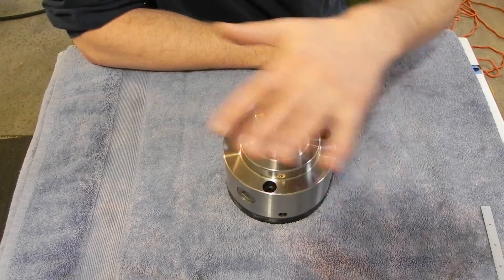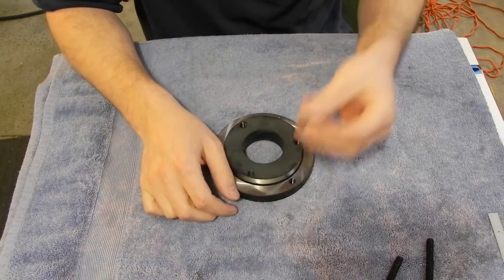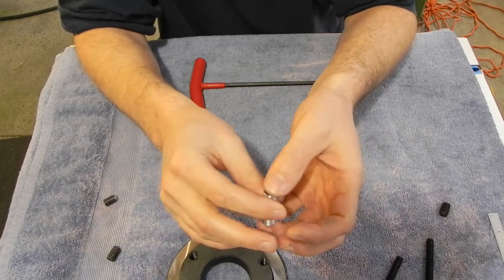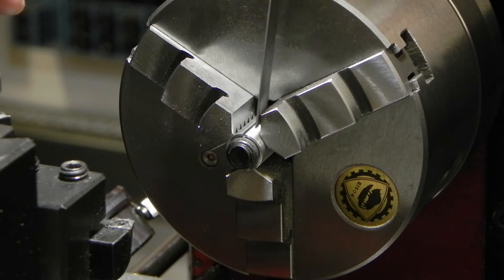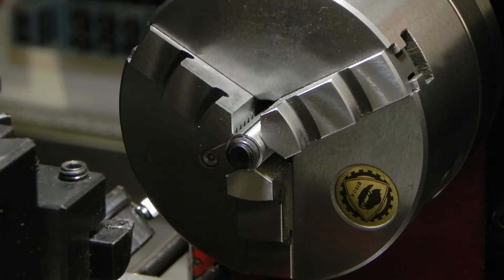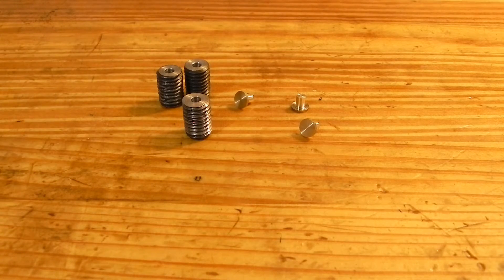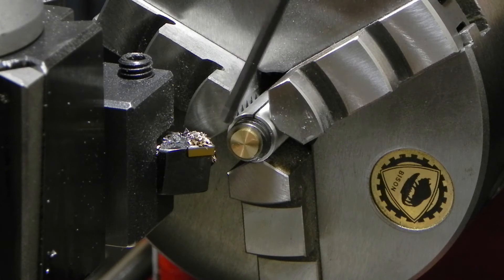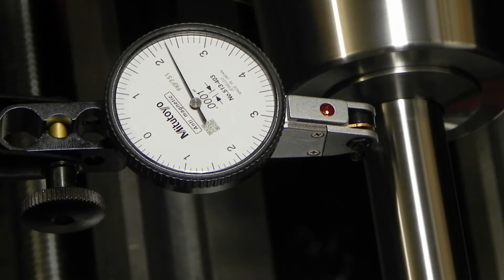Mounting a Lathemaster 5C chuck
In this video, I discuss mounting a Lathemeaster 5C tru-setting chuck to my lathe. I also show a simple method for making brass tip set screws.